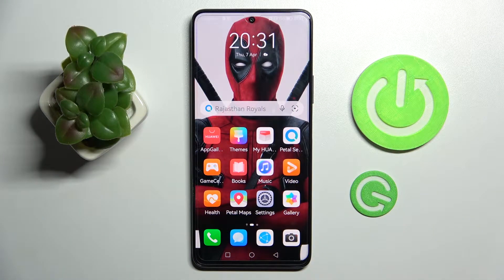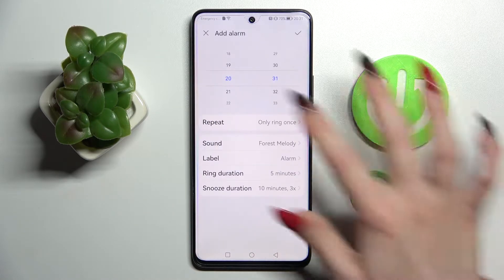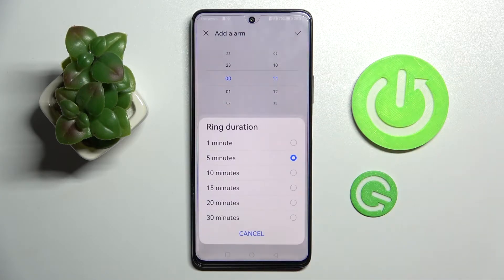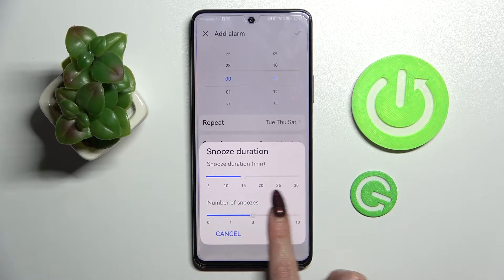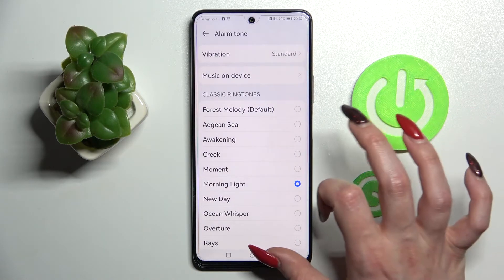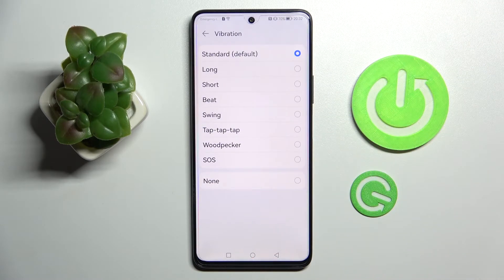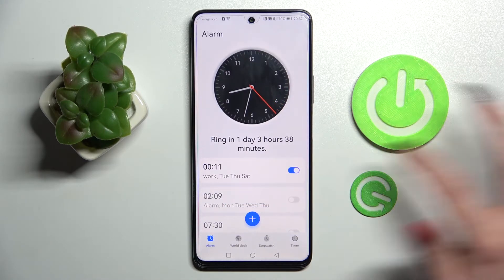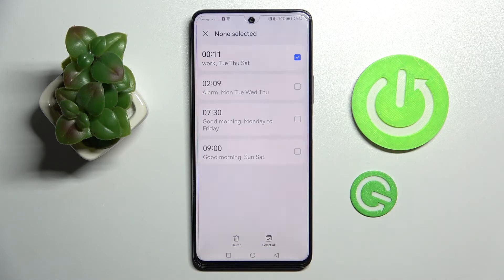How to Set Up Alarm Clock on Huawei Nova 9 SE / Set alarm cock on Huawei Nova 9 SE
If you have problems with getting up in the morning, you should use the alarm clock that is built into the Huawei Nova 9 SE. Open the attached tutorial and learn how to manage the alarm in Huawei Nova 9 SE. Our expert will give you simple instructions on how to use the clock alarm app on your Huawei device.

How to change alarm clock sound in Huawei Nova 9 SE? How to repeat alarm clock on Huawei Nova 9 SE? How to Find Alarm Clock Settings on Huawei Nova 9 SE? How to Set Up Alarm Clock on Huawei Nova 9 SE? How to Change Alarm Clock Sound on Huawei Nova 9 SE?